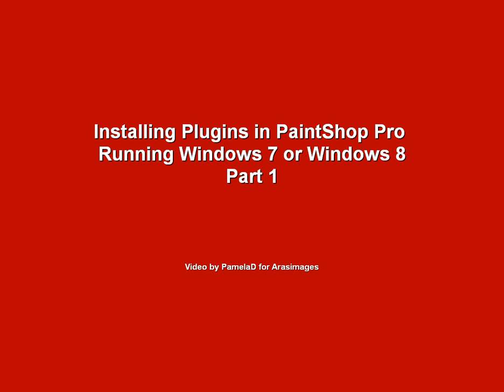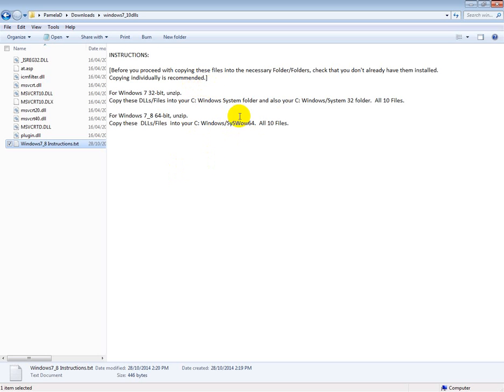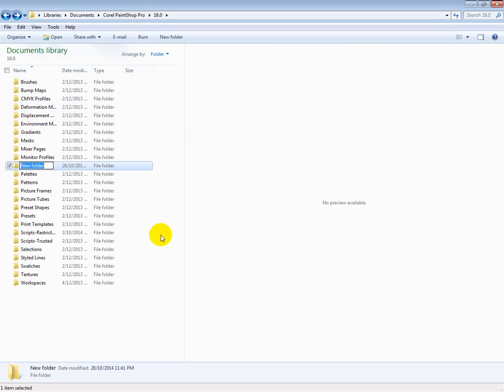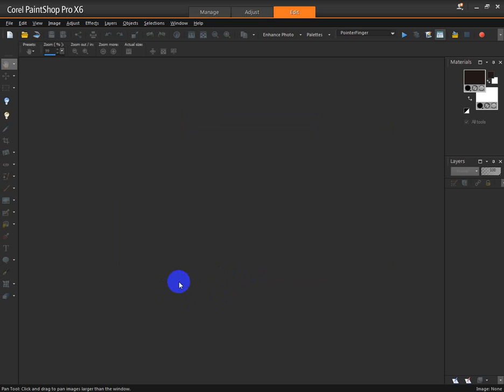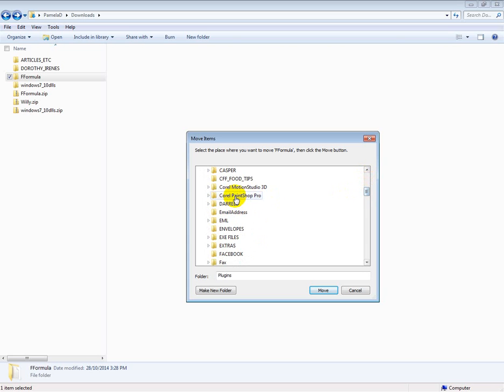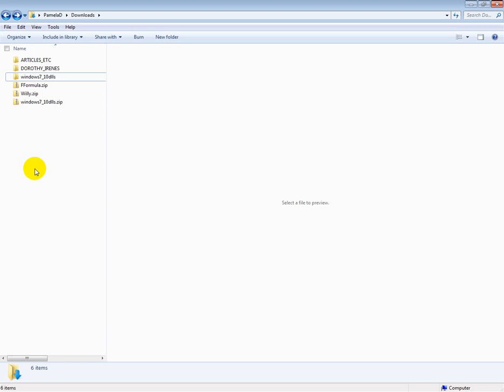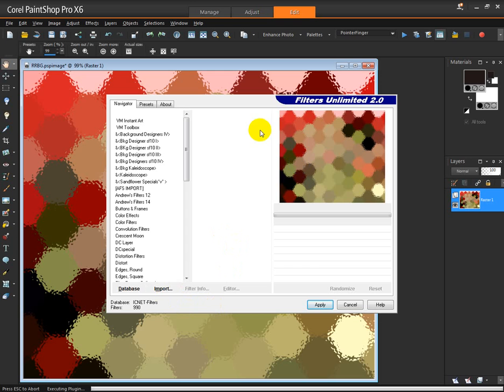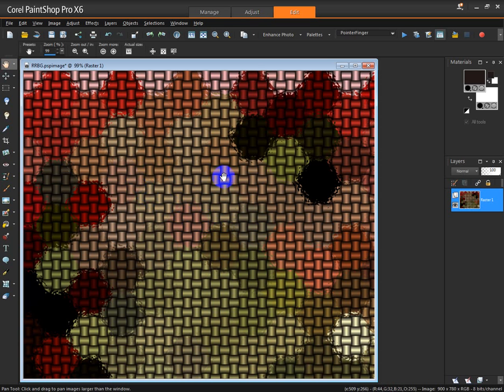InstallingPlugins Part 1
This video will show you how to install plugins for use in Paint Shop Pro